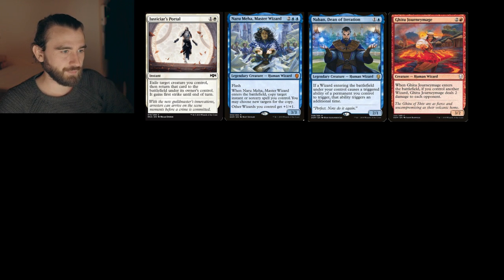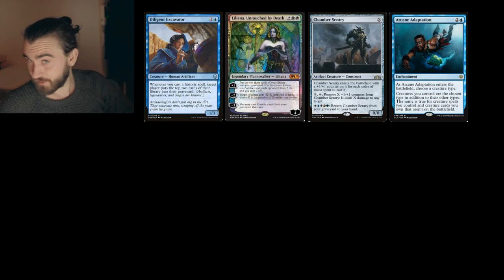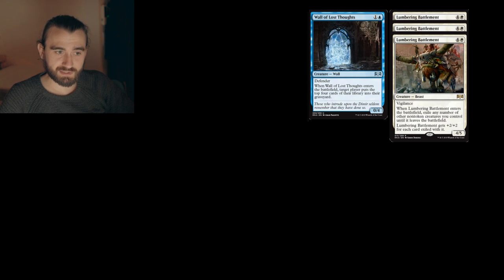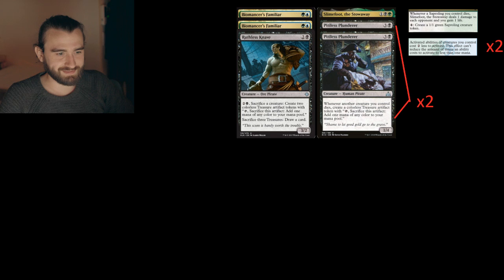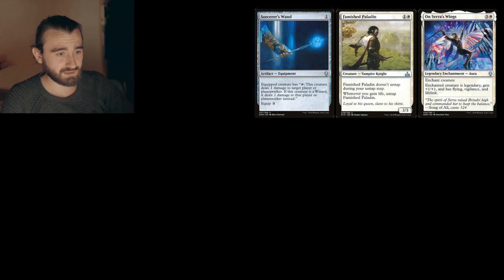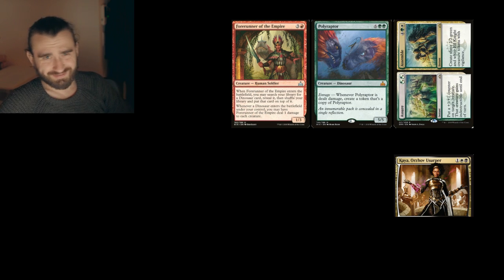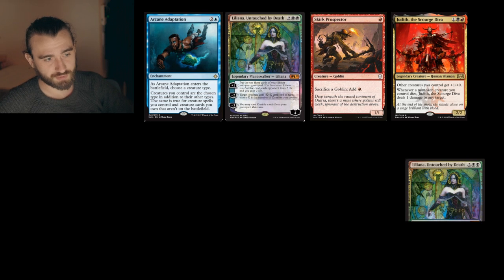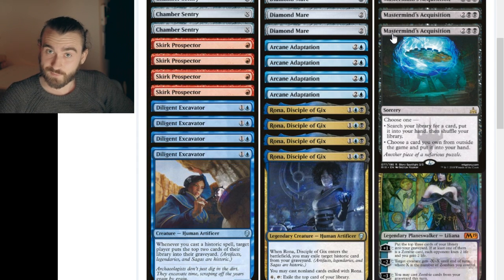All Infinite Combos in Standard MTG explained!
Everything that goes off in one turn. Can you spot the combo?

All Standard legal.